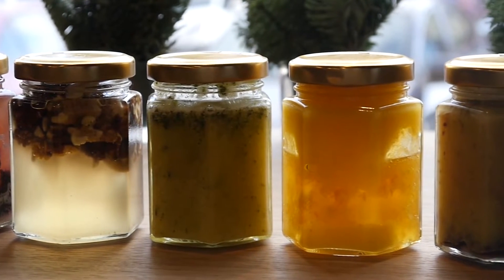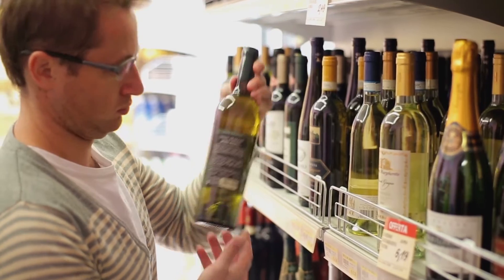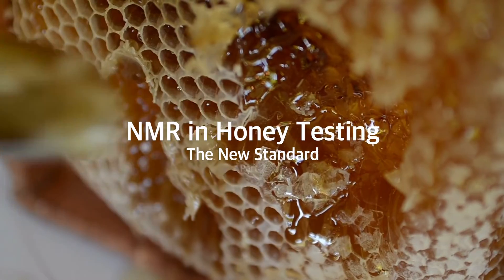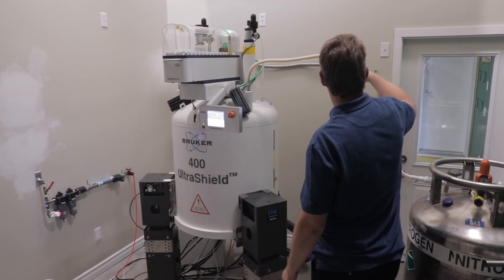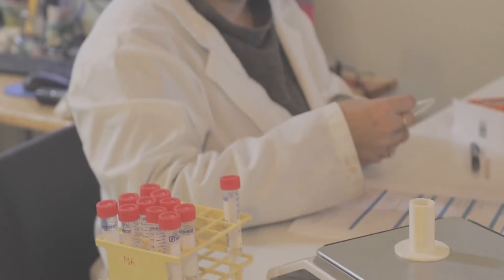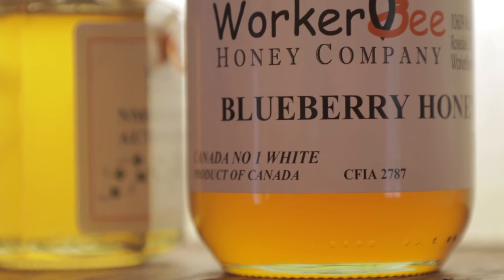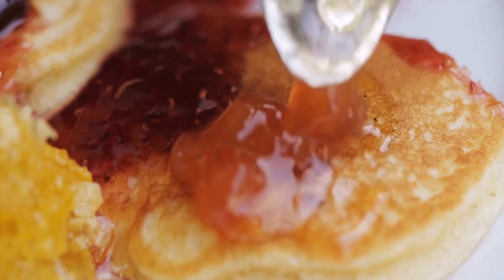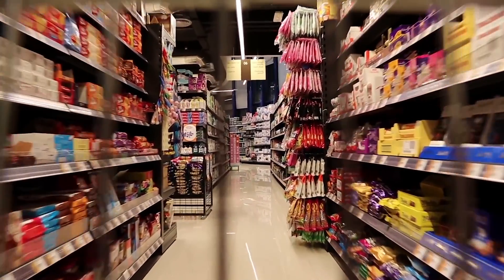NMR in Honey Testing - The New Standard (Part 2)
Currently, there is only one official method throughout the world for testing honey, AOAC-998.112, the SIRA method for isotope ratio analysis. This has limitations and cannot detect rice syrup. Nuclear Magnetic Resonance (NMR) is the next generation of lab analysis. Unlike the other testing methods where you are looking for a specific marker, you are able to identify all of the organic molecules in the sample.